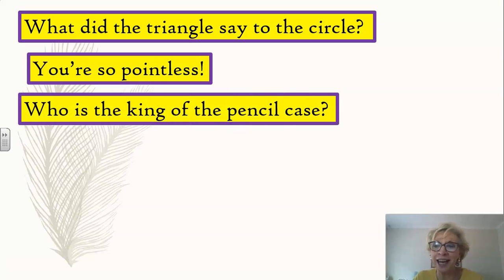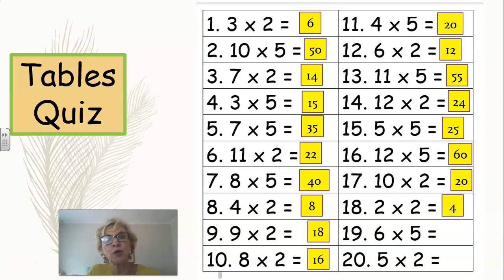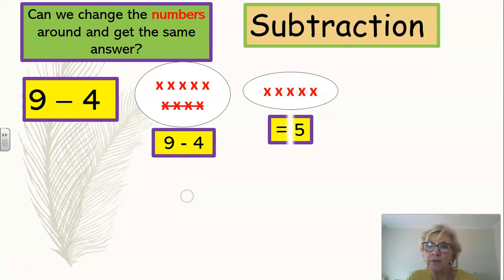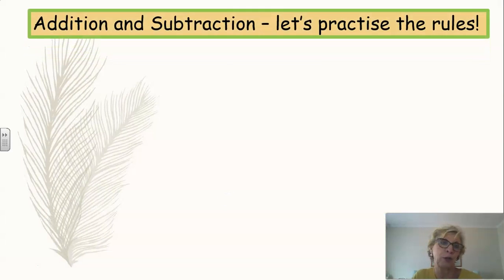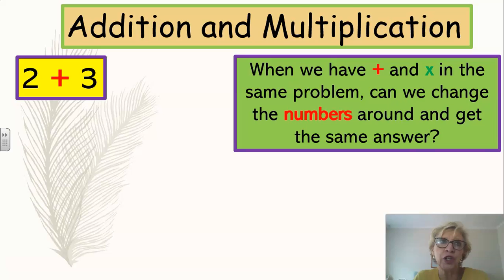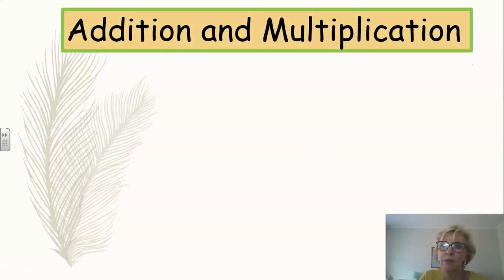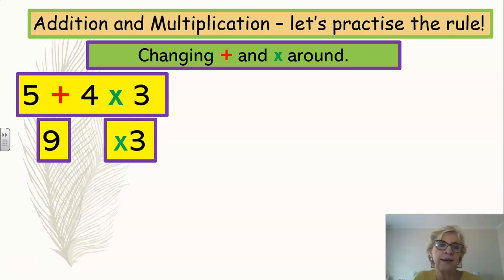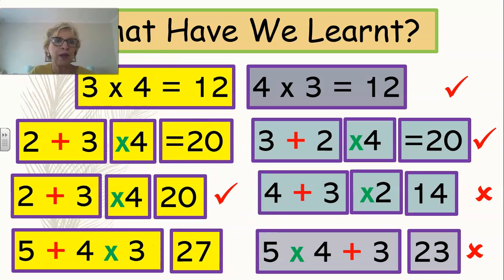Grade - 3 - Mathematics - Maths Rules - WorksheetCloud Video Lesson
In this Grade 3 Mathematics video lesson we will be teaching you about Rounding Off.